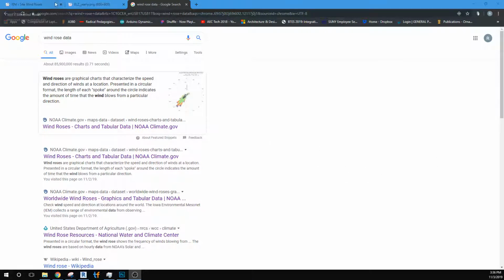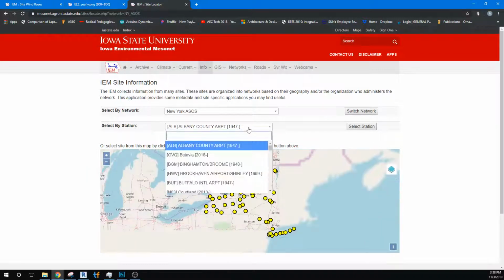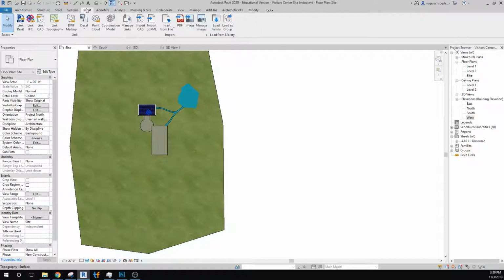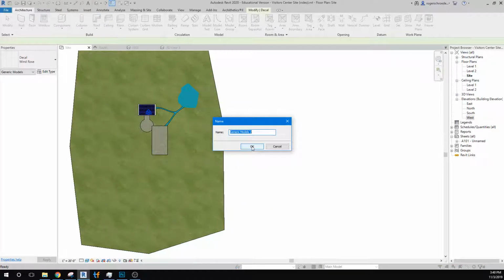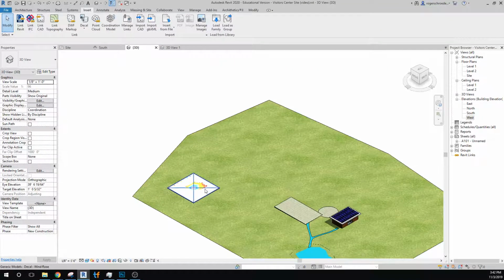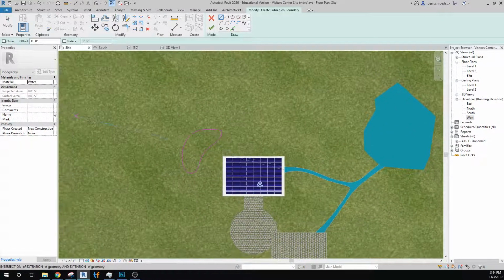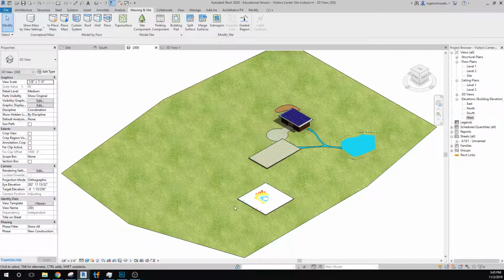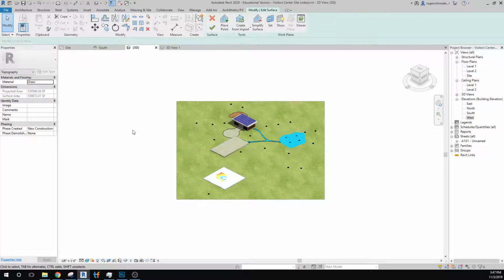ECM12 6 Analyze Wind 12min